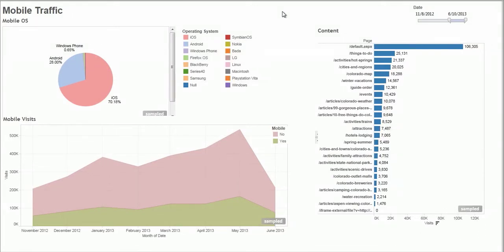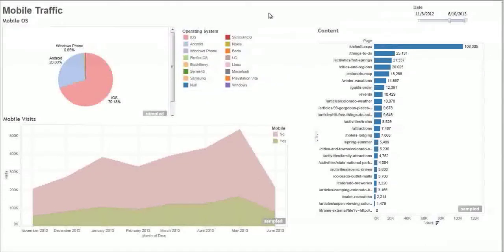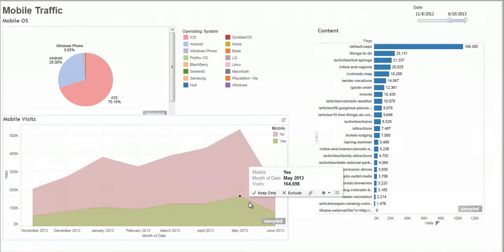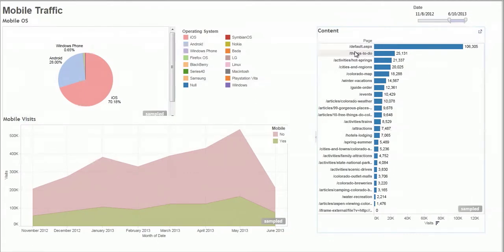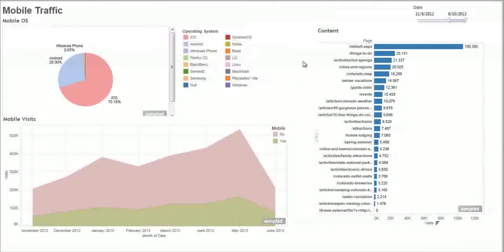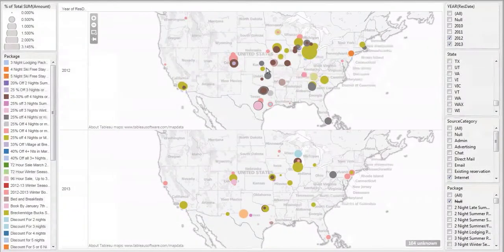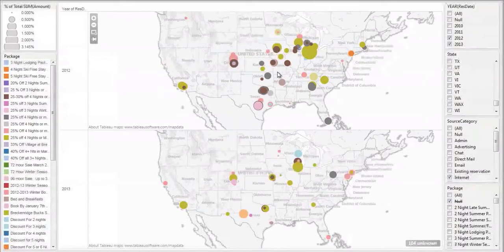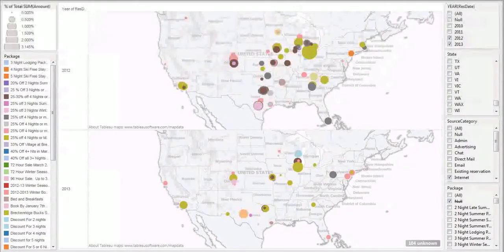Mobile Marketing Measurement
Measure how mobile is contributing to your tourism marketing efforts with Tourism Intelligence
by R. A. Burrell